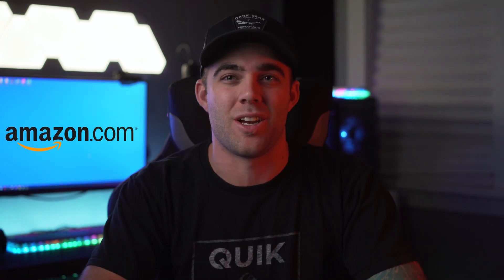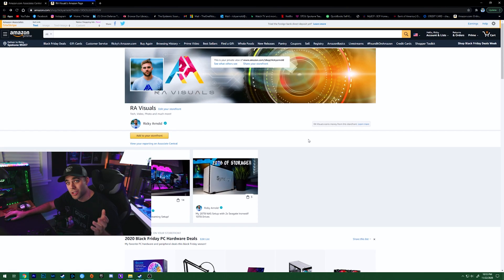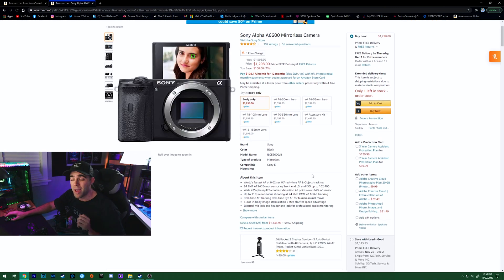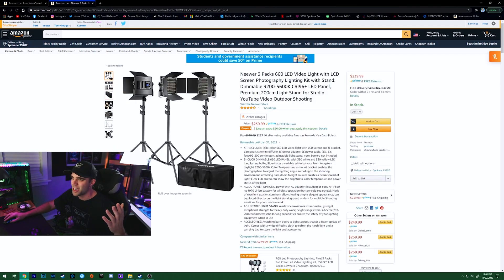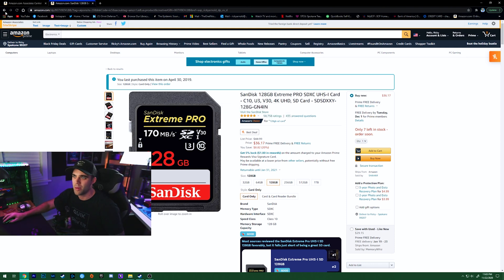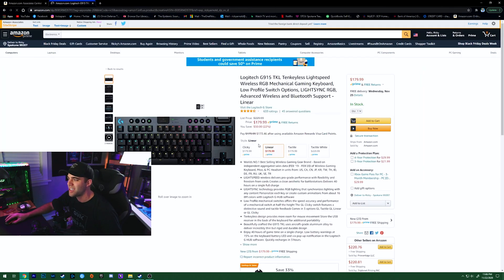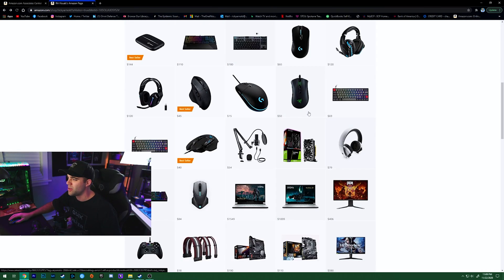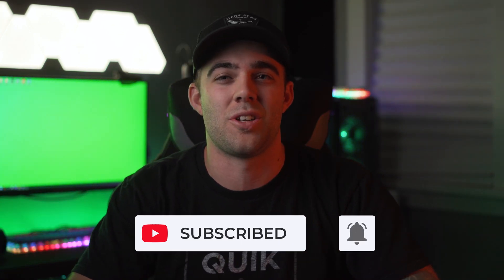2020 Amazon Black Friday Tech Deals & More! 😎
TRY TUBEBUDDY!

Amazon Bounties!

Sony A7III
Sony A6500

Sony 55mm F1.8
Sony 85mm F1.8
Sigma 16mm F1.4
Sony 16-35 F4
Sony 18-105 F4

Sony Hotshoe mic
Rode Videomicro
Rode Videomic Pro+
Sony Audio Recorder
Zoom H1
Lav Mic
Blue Yeti Blackout

Accessories
Feelworld F6 Monitor
Amazon boom stand
Boom stand to mic adapter
Promaster Video Tripod
Manfrotto Travel Tripod
Neewer Led Light w/ soft box kit
Neewer Light Gels
Sony FW50 Dummy battery
Desk Camera Mounting Rig
Innogear mic boom arm

Desk Setup
Large Desks
Small Desk
Fake Plant
Cable holders
Dual monitor arm
3d wall panels
Nano leaves
LED Strips

My Computer Specs:
Cpu: AMD Ryzen 7 3700X 3.6 GHz 8-Core Processor
Mobo: ASRock X570 Taichi ATX AM4 Motherboard
Memory: Corsair Vengance RGB Pro 32gb (2x16) 3200mhz
Graphics: EVGA GeForce RTX 2080 8 GB Black Video Card
CPU Cooler: Corsair H115i RGB PLATINUM 97 CFM Liquid CPU Cooler

Periphreals:
Keyboard: Logitech G915
Mouse: Logitech G703
Mousemat: Corsair MM350
Headset: Corsair Void Pro RGB
Mic: Blue Yeti Blackout